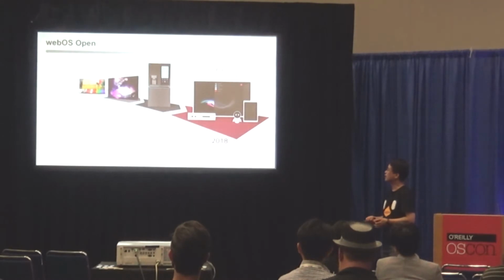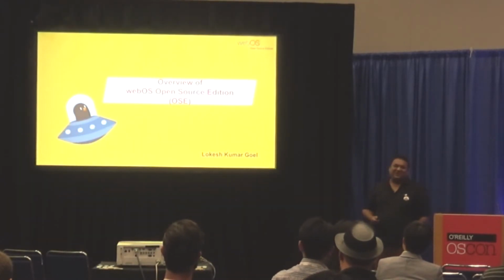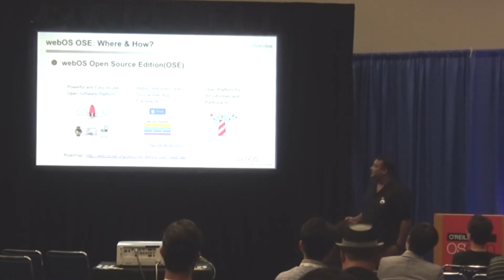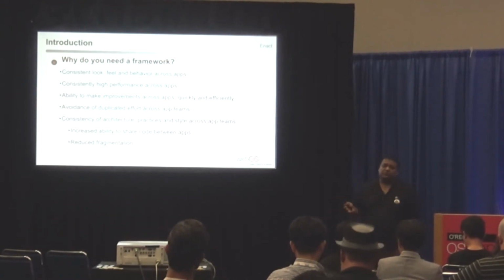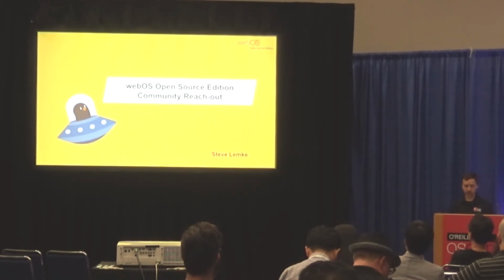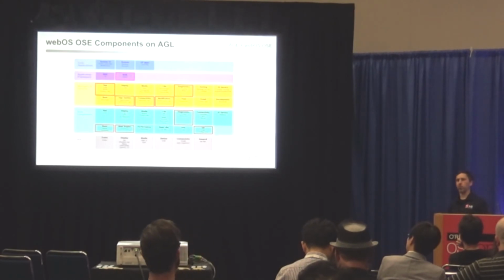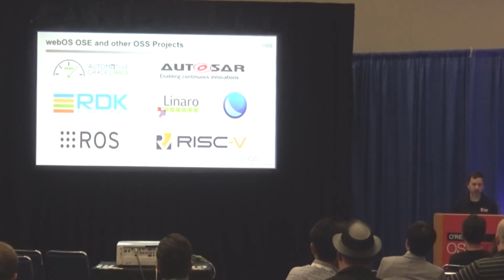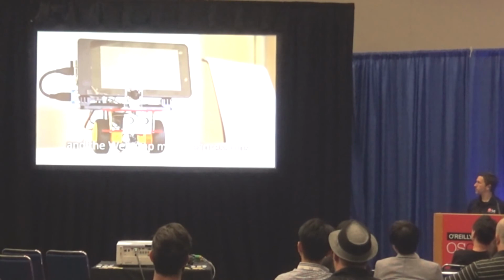Main Session Presentation on OSCON 2018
LGE just opened webOS platform for public developers and it is named as webOS Open Source Edition (webOS OSE). Then webOS OSE team joined OSCON 2018 conference to promote webOS OSE.
There are 3 speakers (Joseph Park, Lokesh Kumar Goel and Steve Lemke) from webOS OSE team and you can learn webOS OSE in detail from their presentations.